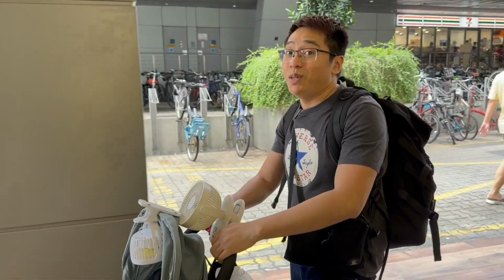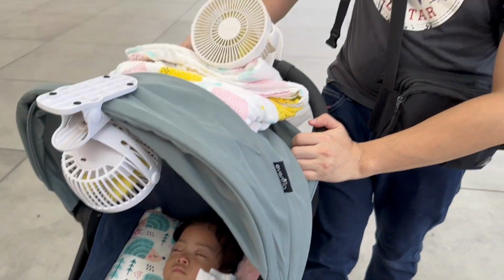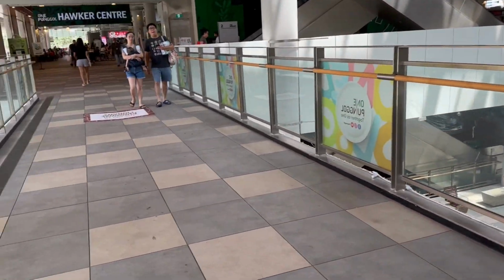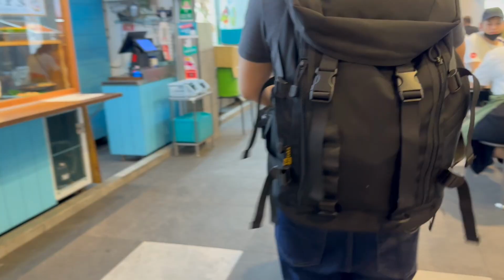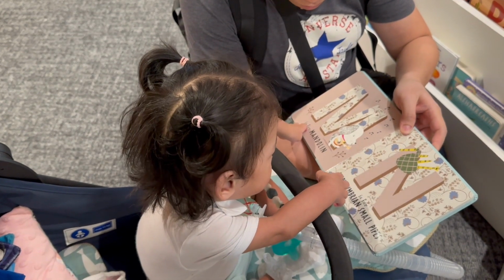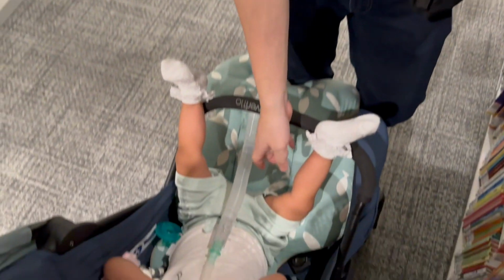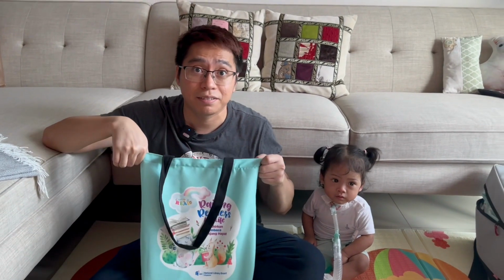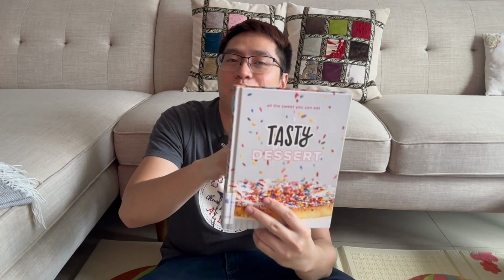Vlog | Food Vlog | Library | Journey to One Punggol | Tracheostomy baby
Hello. Welcome to Hans Family Channel.

This is video is about our journey to One Punggol.

As the weather in Singapore is very humid recently, why not we stop by at the Punggol Waterway Point to grab a drink to quench our thirst at Mr Coconut before we proceed to One Punggol.

We walk towards the One Punggol by following the LRT tracks. Honestly we didn't know that from Punggol LRT there is a LRT station directly beside One Punggol, until we noticed it when reached.

Once we reached the library, we took the lift and we straight to the nursing room as its time for baby Eva Eisha milk time. Baby Eva Eisha was asleep while feeding her.

After we have done feeding her, is time for our lunch at the One Punggol Hawker Centre. The day before we researched that the hawker centre had several halal stall and also different types of cuisine but when we reached there, we unable to find all the stalls on the website. The hawker centre was very crowded and seats are limited.

We ate nasi ayam penyet from the stall Uncle Penyet and bee hoon goreng with sunny side up egg from the stall Shahith Ar-Raheeq. We enjoy our food there and we will return back again. After done eating, we decided to walk the other side of the stall that we ordered our food. And we found that the other halal stalls is the other side.

We decided to walk around, explore the One Punggol. There are a lot of bench for the public to seat, hang around and also study with friends. They do also have certain course available over here, which amaze us.

We return back to library and baby Eva Eisha is awake. We register for her library membership card, so we can borrow books for her and ourself too. Total no. of books per person is 16. We manage to get some books that have sensory touch which she needs to explore more. We sat at the side for awhile before we scan the books that we want to borrow. Is been long time both of us didn't visit to library and borrow books, we quite lost actually.

Before we head back to home, we went to the hawker centre to buy pizza from Timber Pizza. We took LRT back to Punggol LRT station, which at Sam Kee LRT station.

After we reached home, unload our stuff and out again for groceries shopping, which is just opposite our house.

Sadly at night, baby Eva Eisha fall sick and the next morning she was admitted to the hospital. Speedy recover, get well soon baby girl.

Country:
Singapore

Location:
One Punggol
1 Punggol Drive. Singapore 828629

Library:
Punggol Regional Library, #01-12
Do note that the library has 5 storey, each level has its different genre of books.

Hawker Centre:
Level 2

Food:
Nasi ayam penyet, Uncle Penyet #02-01
Bee hoon goreng, Shahith Ar-Raheeq #02-03
Timber Pizza, #02-05

Highly advise to register your children for the library membership card to get a free goodie bag and free books.

How to get there:
1st choice, Punggol LRT station, exit towards Waterway Point. Exit and turn to right and follow the path straight
2nd choice, Punggol LRT station (do not exit) locate the LRT train (west side) that towards Sam Kee LRT station. You may ask staff on the platform if unsure about it.